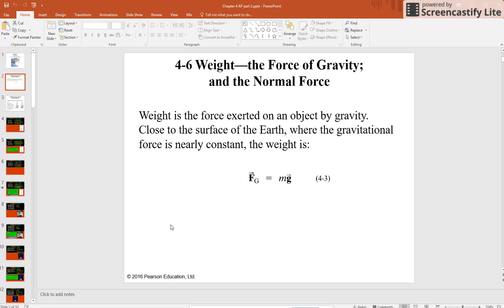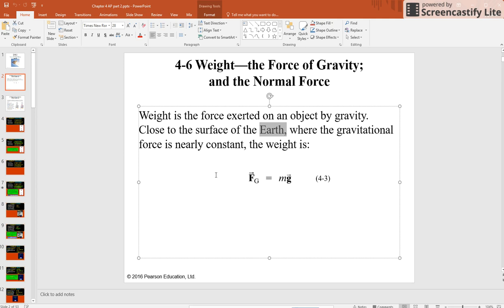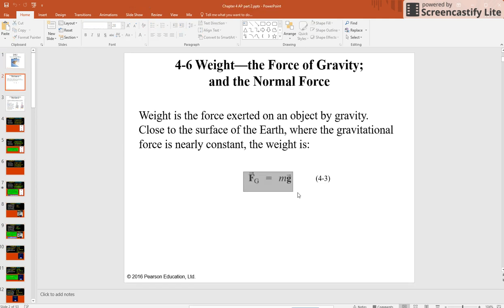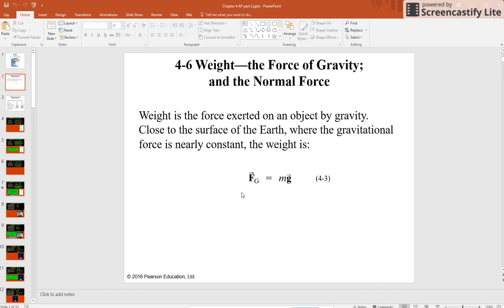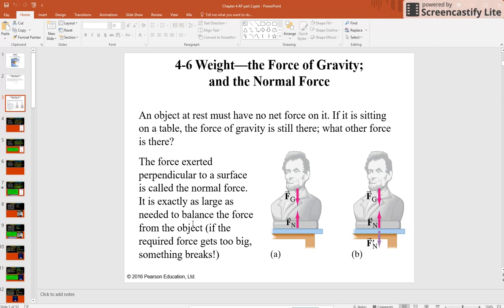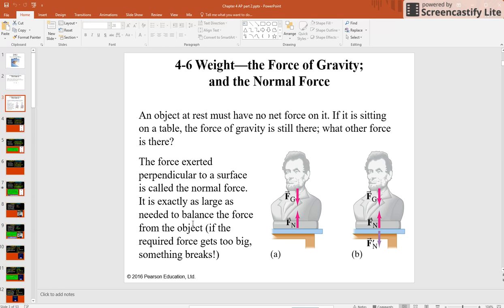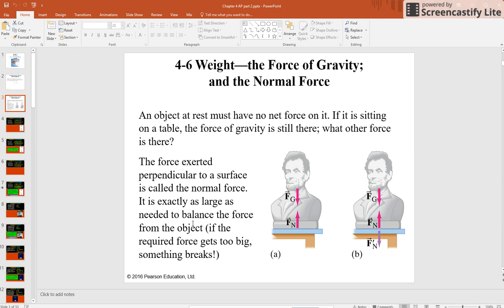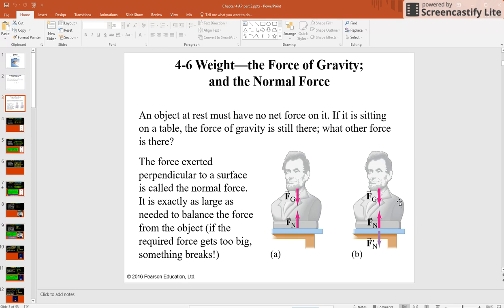Newton's Laws Lecture 2